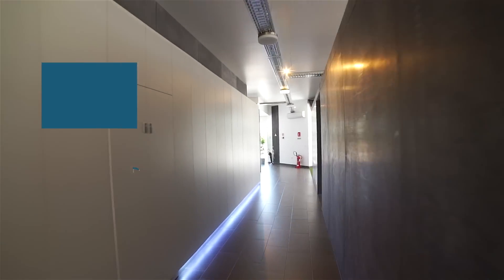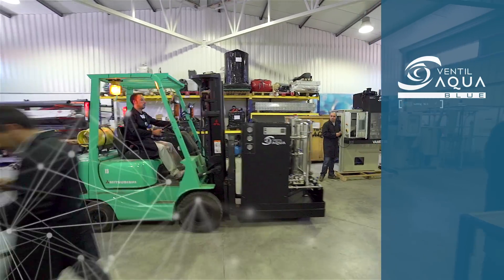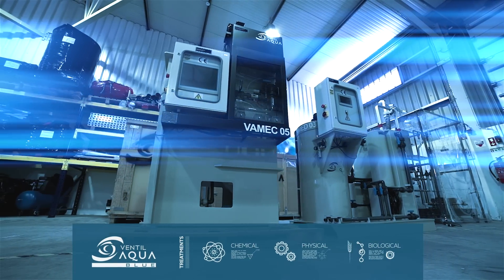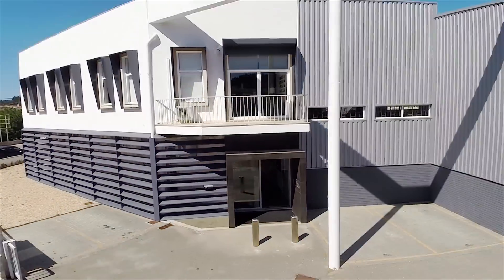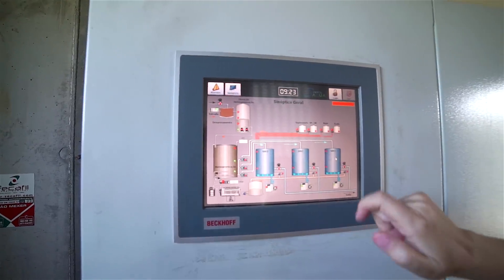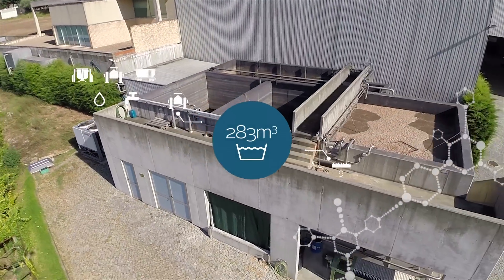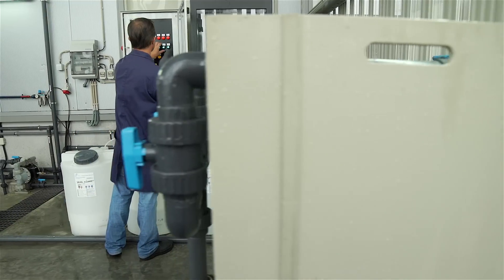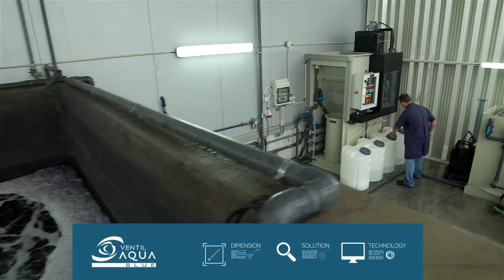VentilAqua BLUE - Wastewater Treatment Solutions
VentilAQUA BLUE - enginnering and manufacturing for water, effluents and sewage treatment
Traditional treatment plants, WWTP, STP and also compact, pre-assembled, biological and chemical treatment plants
Advanced oxydation, electrocoagulation, Fenton, coagulation and flocculation, filtration, adosortion, all these technologies put together in one brand.

Since 1997 VentilAQUA has been working to help preserve the most
precious resource in our planet: WATER!

VentilAQUA was born with the main purpose of project, design and execution, manufacturing, suplly, installation and start up of depuration equipments, in the industrial field, always trying to bring a new breath into the market with new technologies, industrialization capacity and quality above average on wastewater treatment.